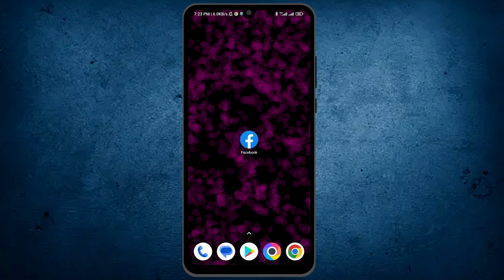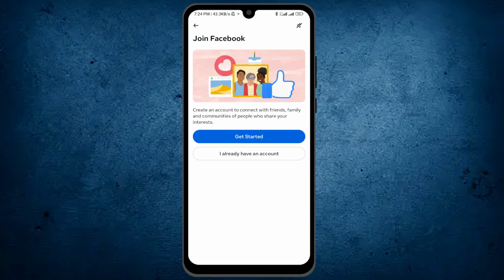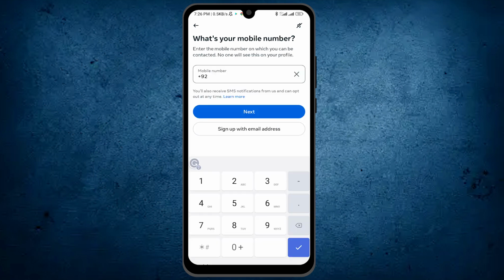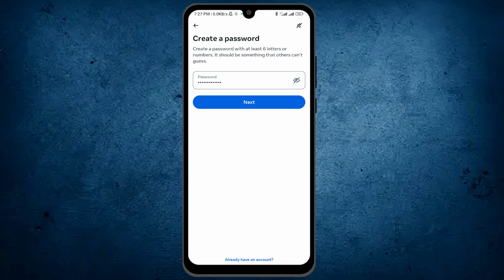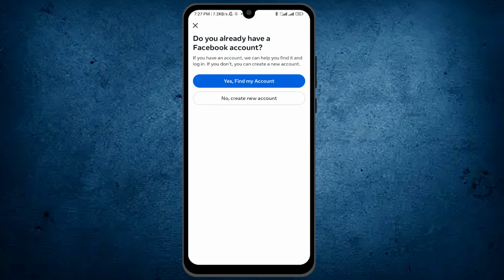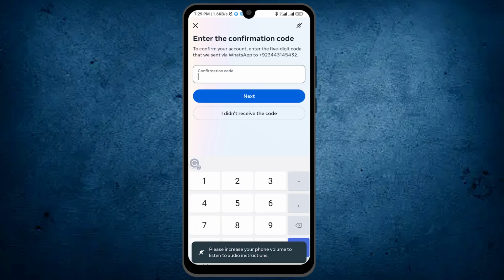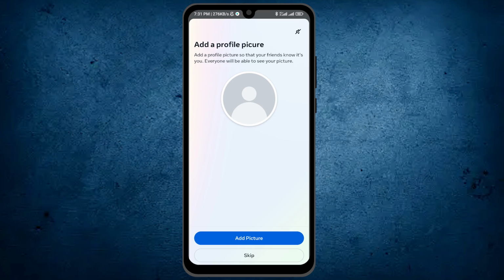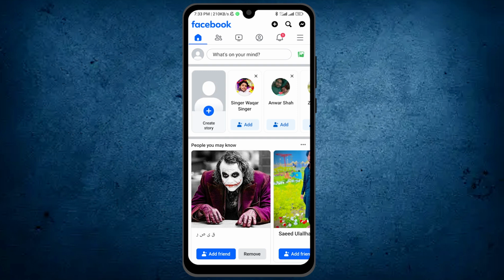How to Create Facebook Account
Want to get on Facebook? Learn how to create a Facebook account with this easy guide. Follow along and have your new Facebook profile set up in no time!